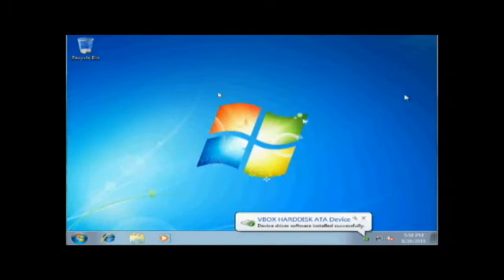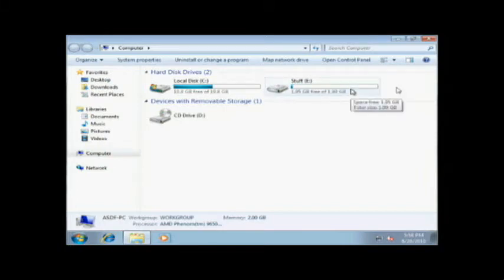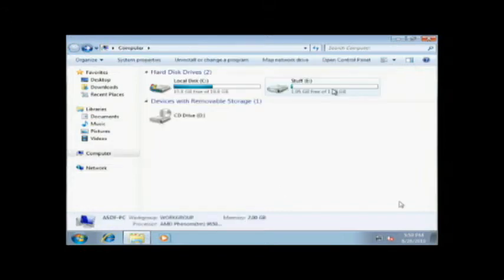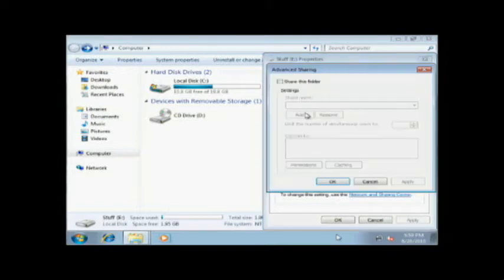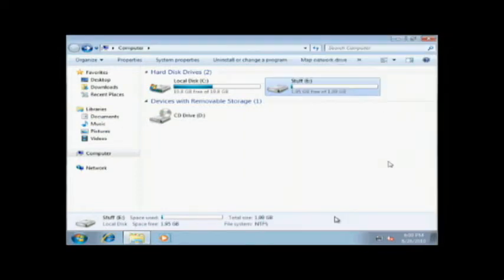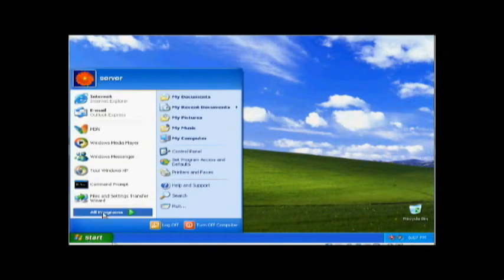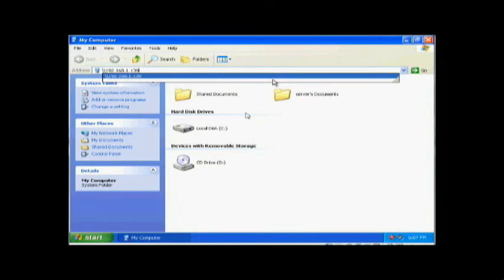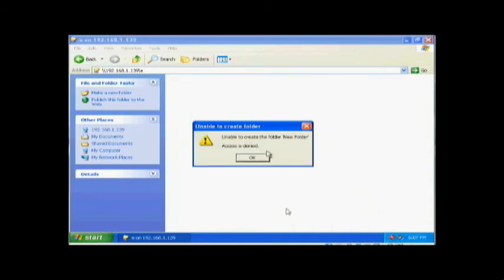Ask A Sysadmin 11 - Shared Network Drive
Ever want to share a whole drive to a network of people?